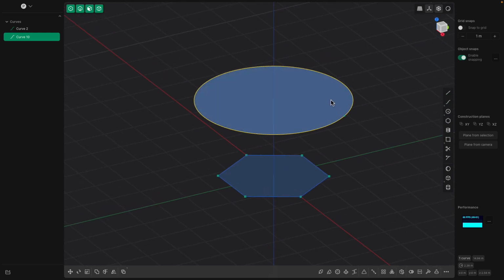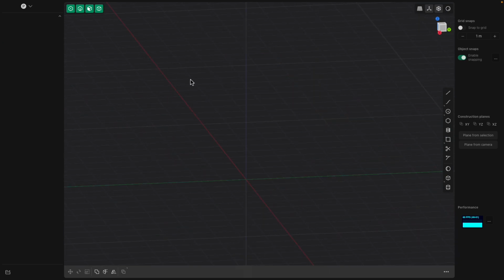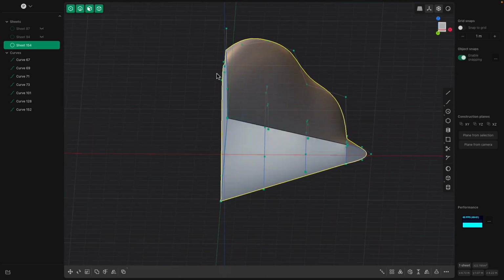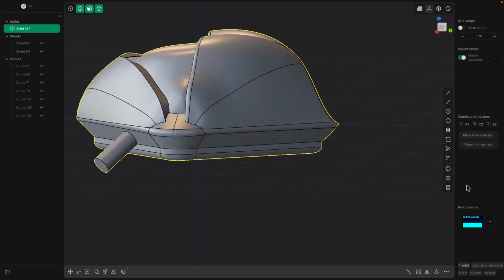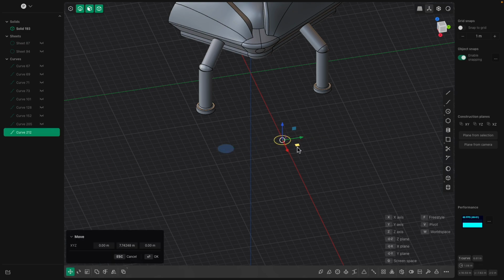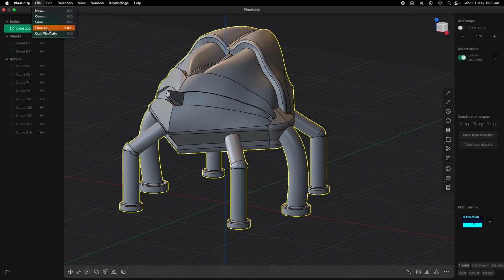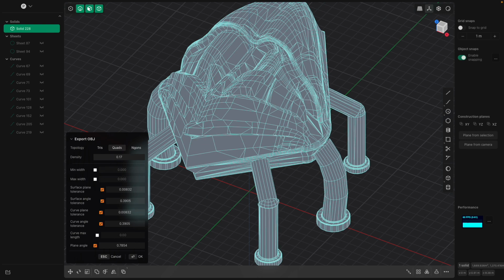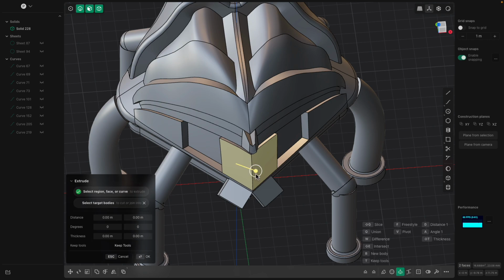BSLIVE Lofting and Isoparms Insert In Plasticity To Make Bug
In this episode, I am testing the Lofting operation in Plasticity which involves drawing curves. The result will be a smooth surface, typical of NURBS. Plasticity lofting currently works like once-off function, you cannot tweak the curve after the fact.

I sometimes struggle a bit with lofting but it could work.